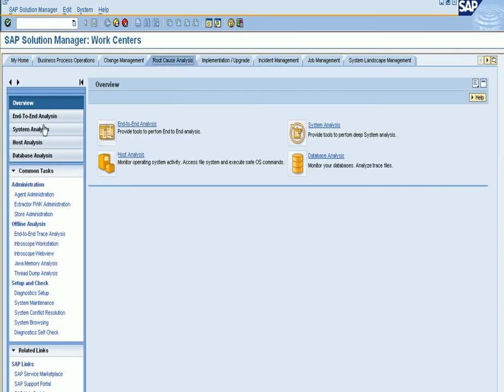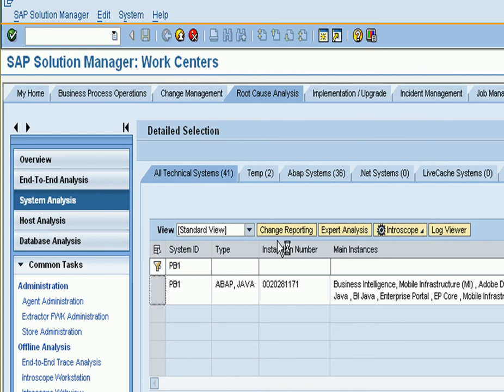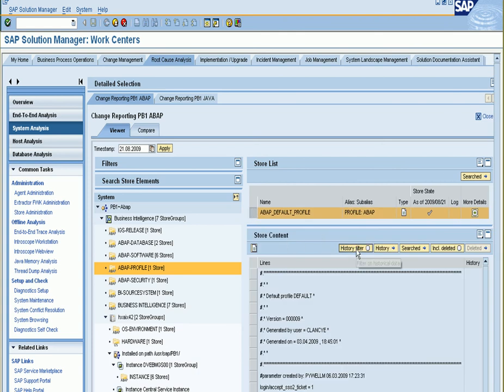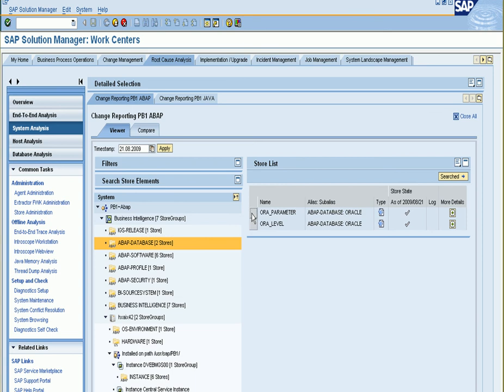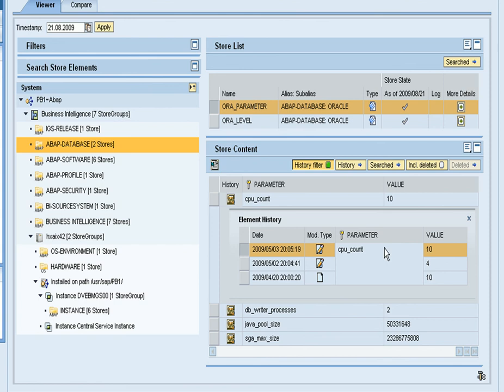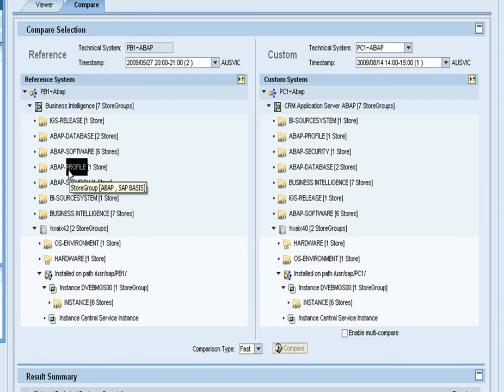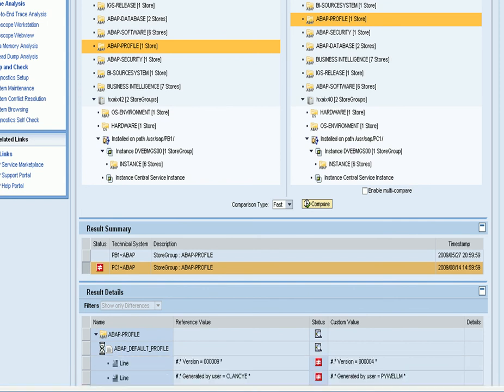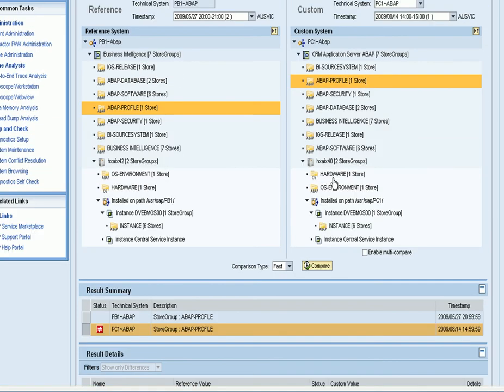Solution Manager RCA Change Reporting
Solution Manager can help you to find changes in your profiles.
Use it in ABAP and J2EE stacks to find changes, look over history or even compare 2 different systems.
Good for finding differences between DEV and TST systems.
Good for finding changes you administration staff have forgotten about.